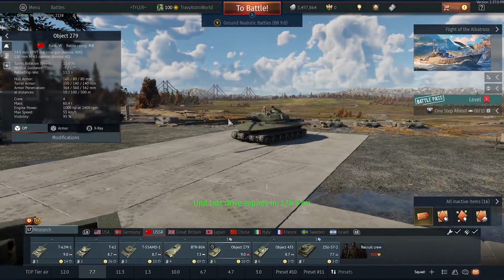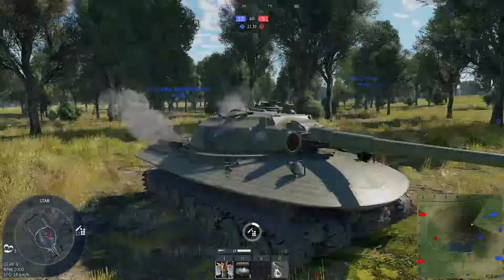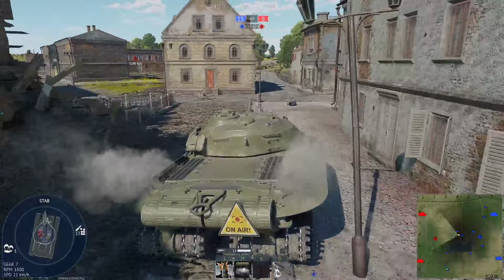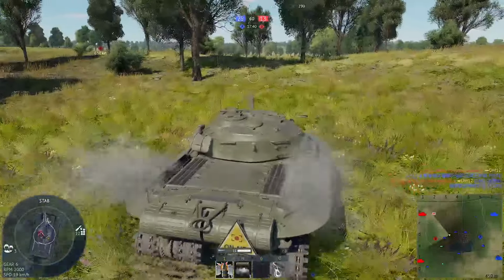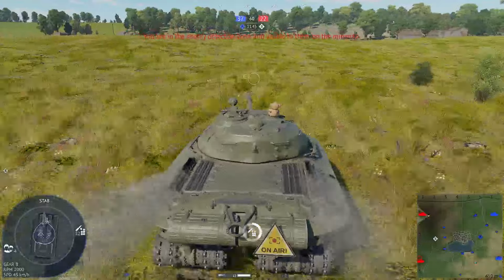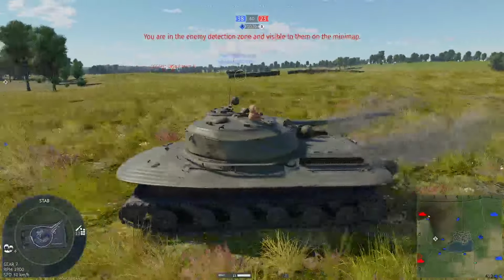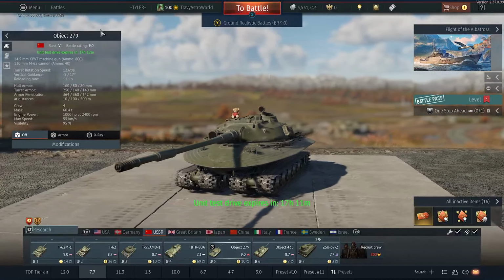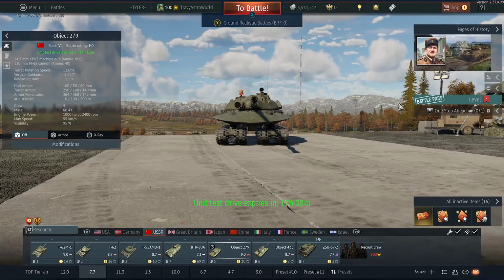Playing The Best Tank In War Thunder (Object 279)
In this video we play the best tank the Object 279 and I talk about the tank and what I thought about this tank.